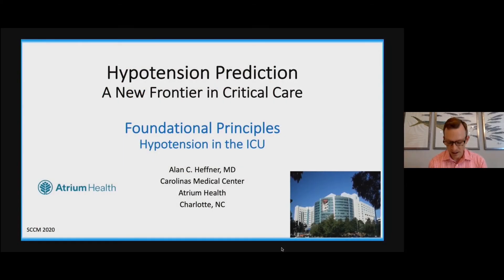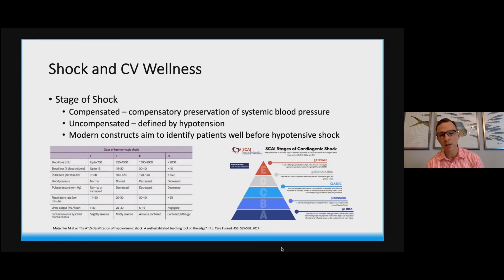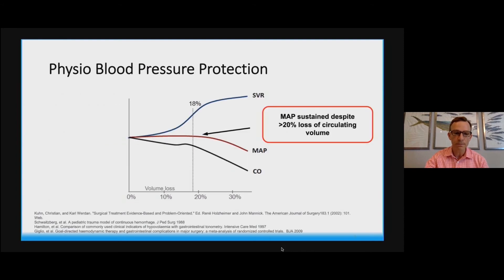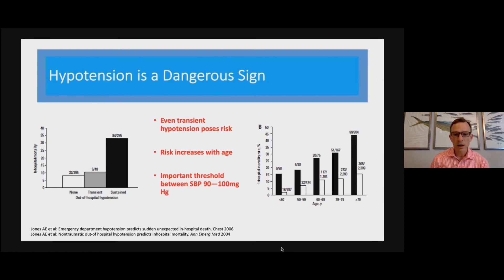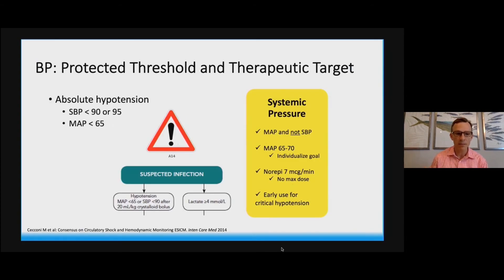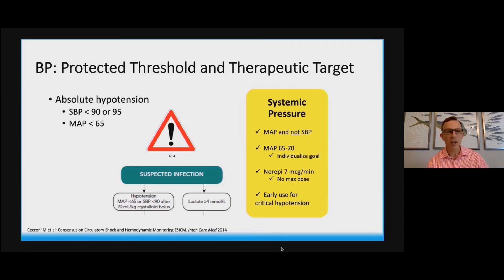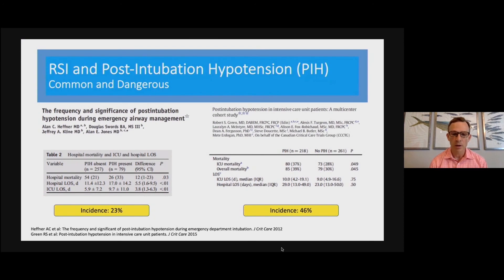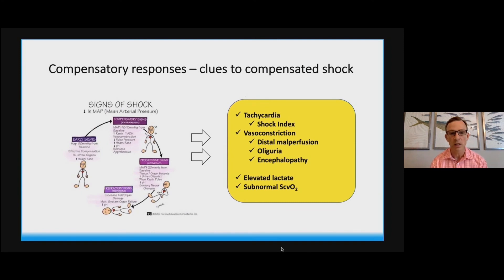Hypotension Prediction: A New Frontier in Critical Care (Part 1 of 3)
Part one of this three part series explores the foundational principles of blood pressure and hypotension management in the intensive care unit. Presentation by Dr. Alan Heffner